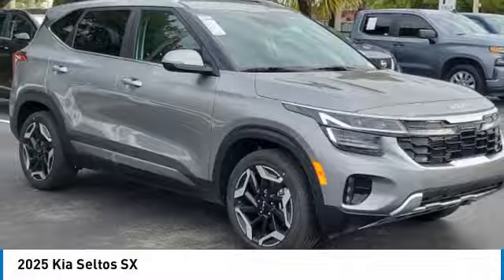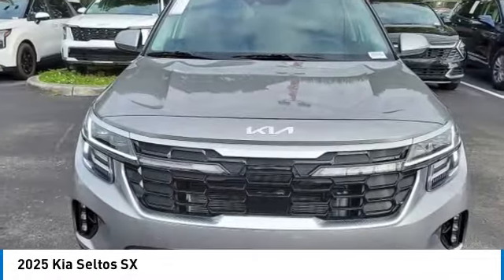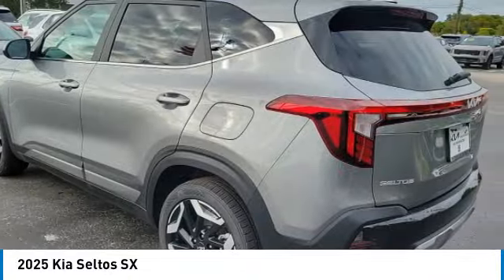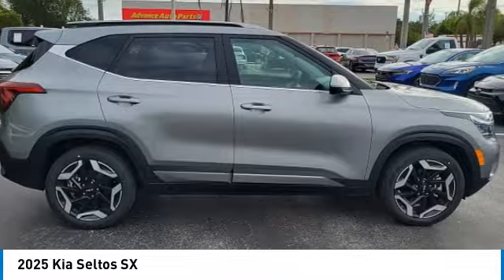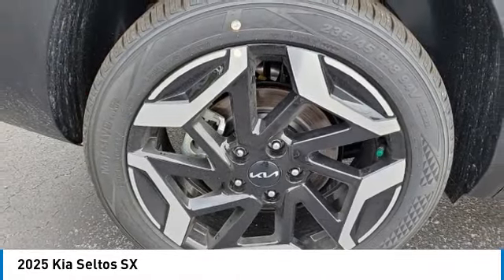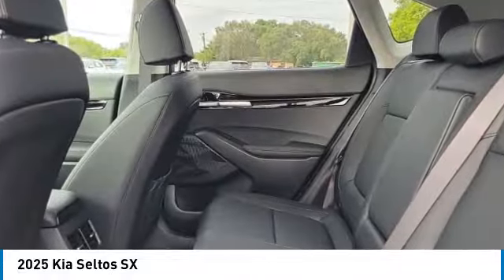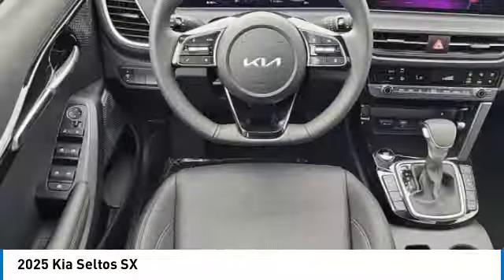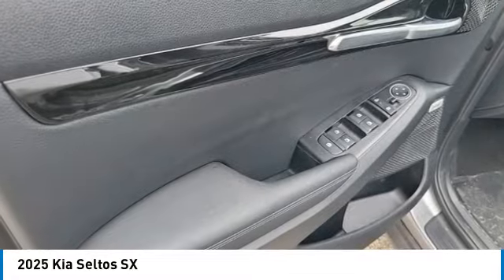2025 Kia Seltos near me Hollywood,Pembroke Pines,Davie,Fort Lauderdale FL 7692737 7692737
Steel Gray New 2025 Kia Seltos near me Hollywood,Pembroke Pines,Davie,Fort Lauderdale FL at Hollywood KIA.

Hollywood KIA
6011 Pembroke Rd

2025 KIA SELTOS Hollywood, FL
Stock# 7692737

Hollywood Kia
6011 Pembroke Rd

You'll love this 2025 Kia Seltos. This is a car you'll want to take home. With 6 miles, it features Automatic transmission and an exterior color of Steel Gray. Call us and be the first to open the car door today!